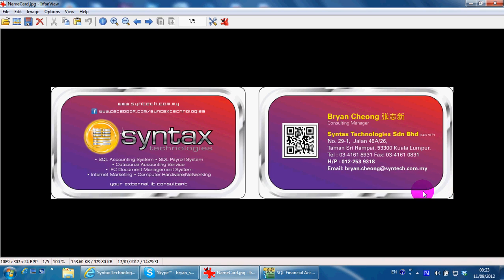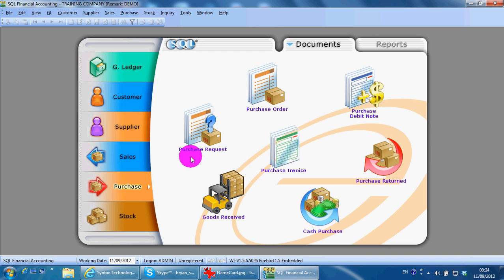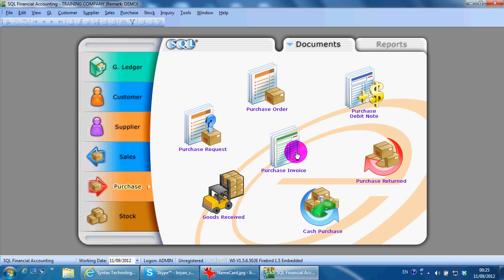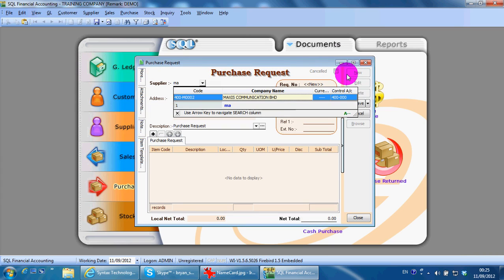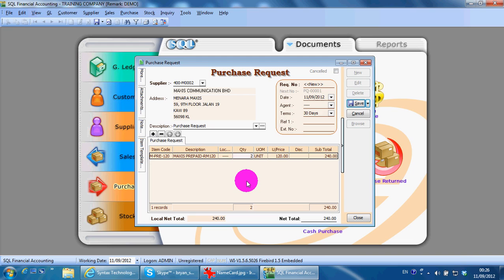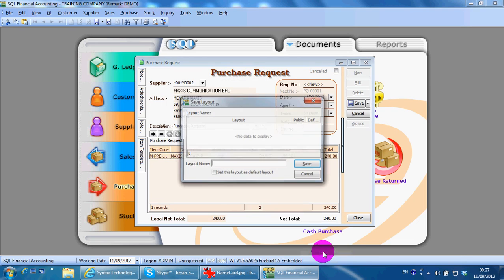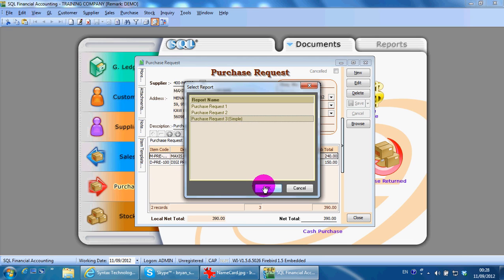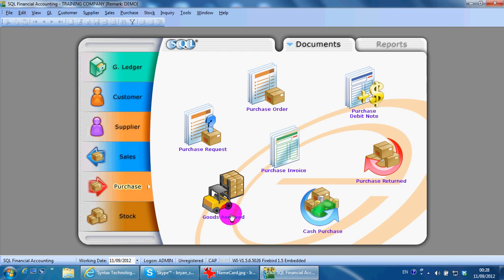A032 Purchase Request - SQL Accounting Software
SQL Accounting Software-Lesson 032-Transaction-Purchase-Purchase Request

This video shows you how to do Purchase Request In Purchase Module. It also explain how a purchasing cycle work.